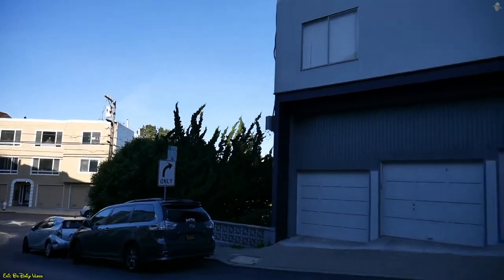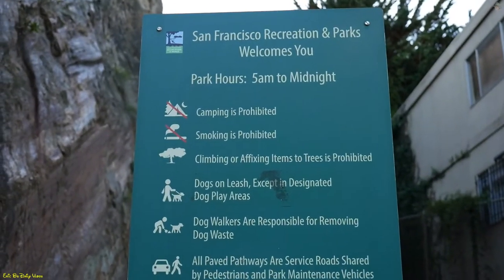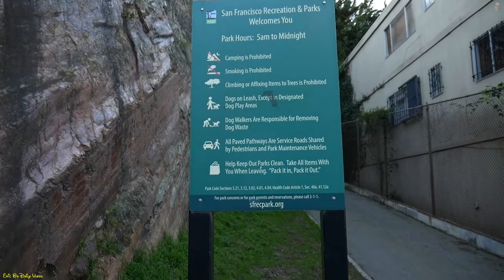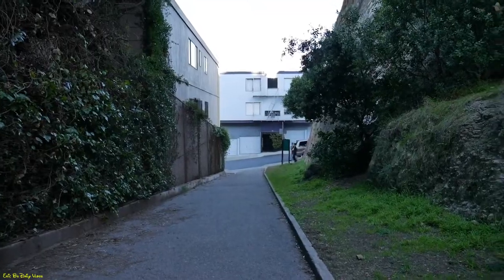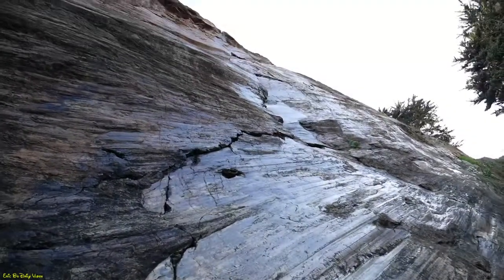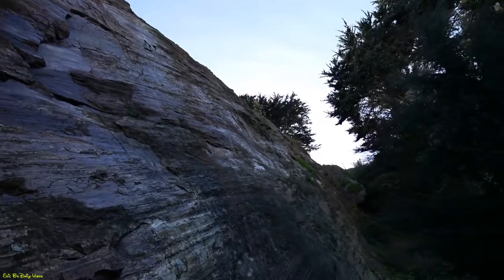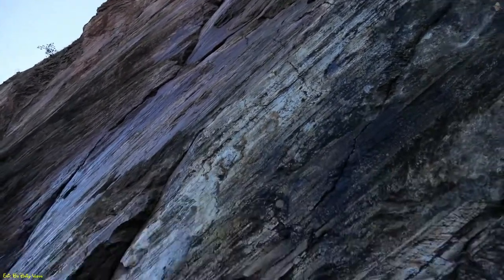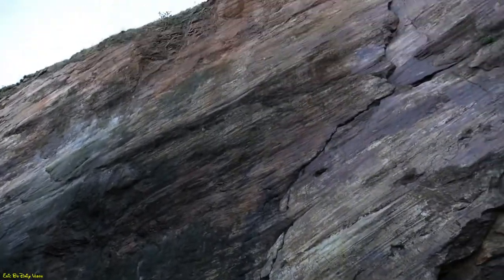Eric B’s Daily Vlogs #581 - San Francisco’s Hidden Glasslike Rock Wall The Beaver Street Wall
Located in the city of San Francisco, this area is part of the San Francisco Parks system, so access is not a concern. You're in San Francisco, so the weather can be wonderful, but is most likely going to be foggy and windy.

This small area holds some interesting climbing on very glasslike rock, that can be quite tough on the hands, and in places almost impossible to smear. On the harder routes, if you can find it a grip, finger hold, nub, anything, you'll probably need it. This crag contains some great balancy moves, despite it's limited number of climbs.